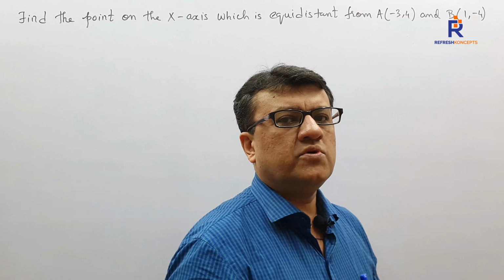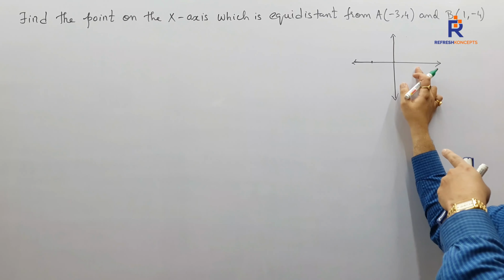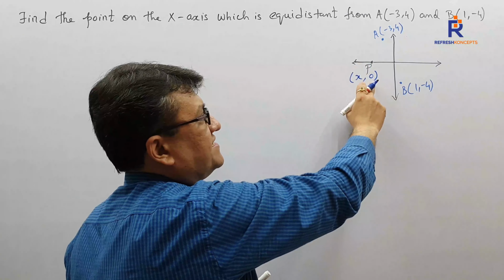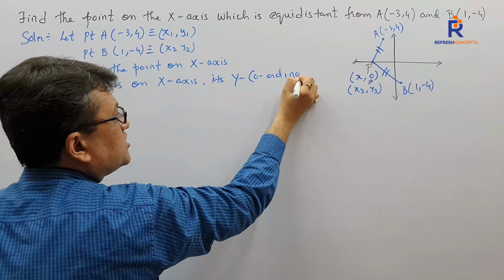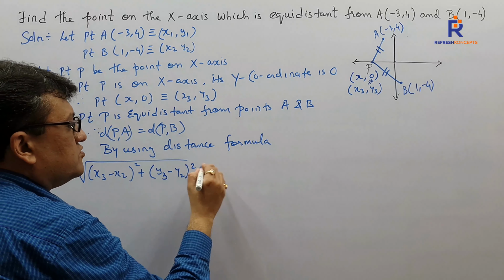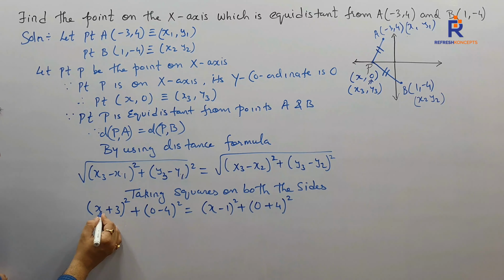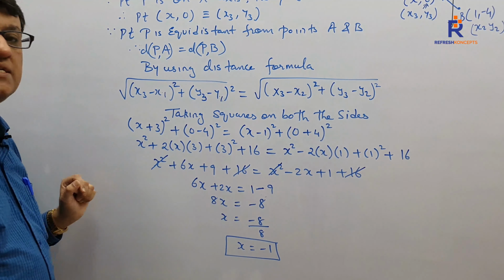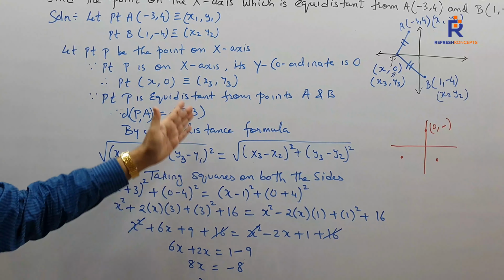Co Ordinate Geometry